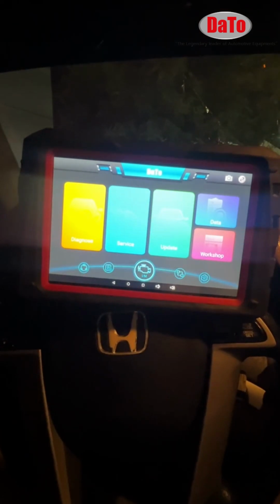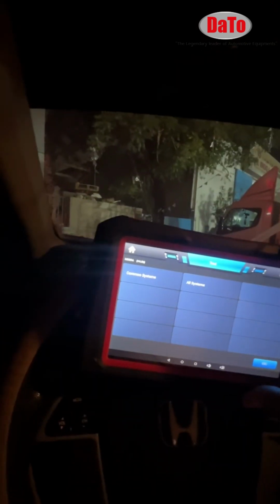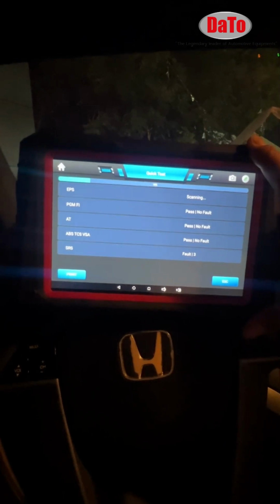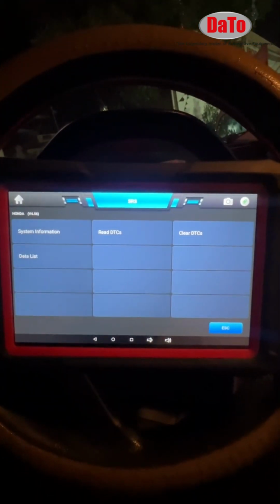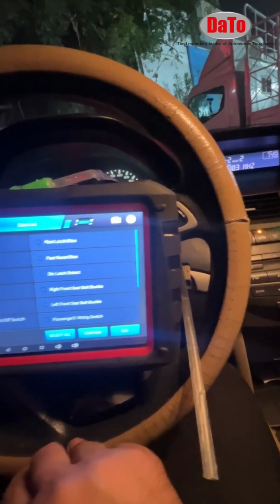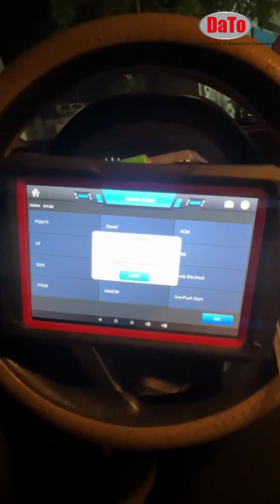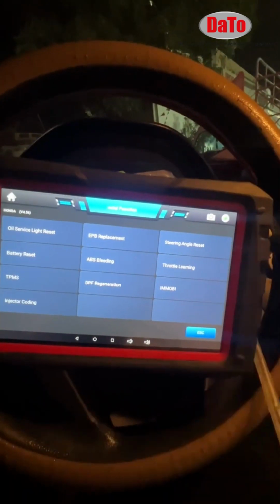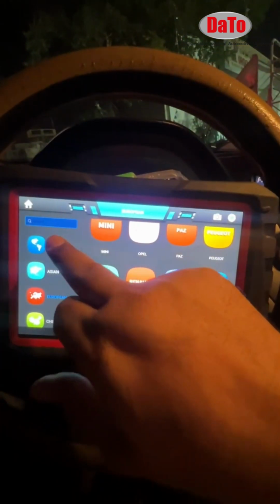DAS722 - Automotive Diagnostic Scanner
Automotive Diagnostic Scanner
High-End Tablet Automotive Diagnostic Tool, Comprehensive OE-Level, Easy, Quickly and Efficiently
Generic OBDII Operations for retrieving OBD2 vehicle diagnostic information.
Data management.
Bi-Directional Contact & Component Active Test.
Feedback with data logging.
Two options available: Auto scan & Manual selection.
Auto VIN Identification.
Adaptation and Initialization.
Workshop management.
Parameters digital and graphic display.
Remote control
ECU coding functions.
3 Years free updates .